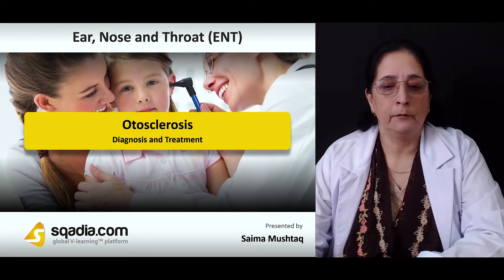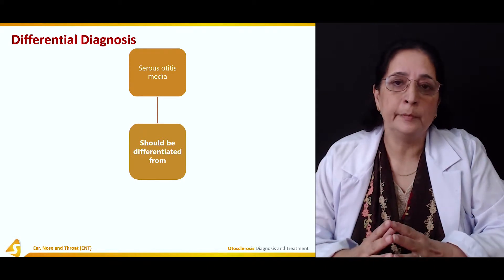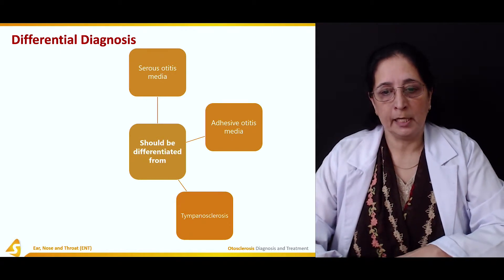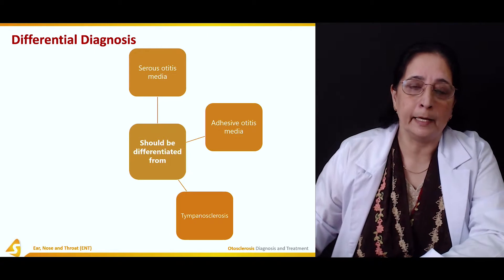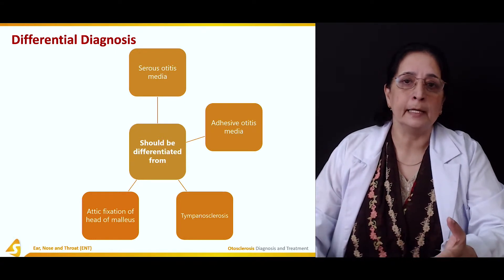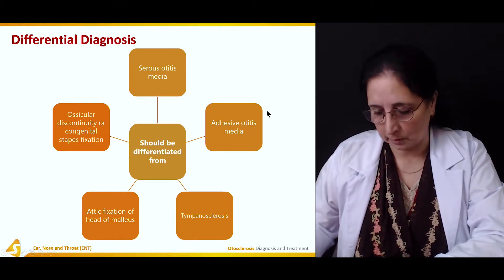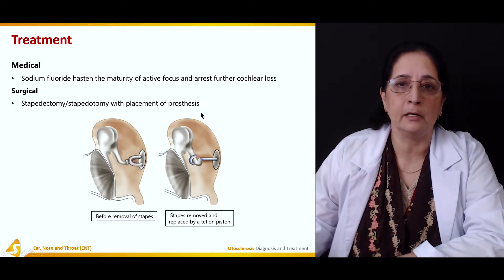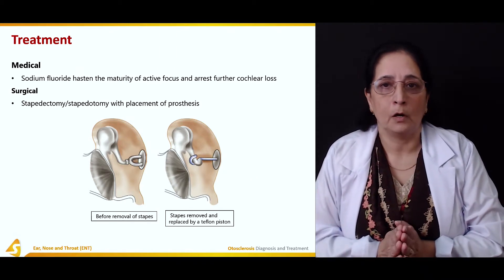Otosclerosis | Diagnosis and Treatment | Medical Student Online Education | V-Learning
Want to learn about otosclerosis? Here is the sqadia.com V learning lecture to serve the objective. At the beginning of this lecture, our medical specialist Dr Saima Mushtaq provided a thorough comprehension of aetiology along with the types of otosclerosis. Additionally, signs and symptoms in conjunction with its pathology have been deliberated. Moreover, diagnosis and treatment together with stapedectomy have been explicated.

▬ 📃 Aetiology
The following lecture addresses the topic of Otosclerosis. Section one is devoted to the explanation of the aetiology of Otosclerosis. The educator thoroughly demonstrates the Anatomy of the Labyrinth in the beginning and then moves on to report what Otosclerosis is. Afterwards, the aetiology of Otosclerosis is highlighted in detail.

▬ 📜 Types
Section two discusses different Types of Otosclerosis. The various types addressed by the educator include Stapedial otosclerosis, Cochlear otosclerosis and Histologic otosclerosis.

The prime focus of the educator in section three is the Signs and Symptoms of Otosclerosis. The Pathology of this disease is pursued followed by an explanation of its Signs and Symptoms.

Section four sheds light on the Diagnosis and Treatment of Otosclerosis. The educator discusses the Differential Diagnosis of Otosclerosis. Following this, the Treatment options available for Otosclerosis are explained and an elucidation of various available Stapes Prostheses is carried out. Moreover, Contraindications to Stapes Surgery are also highlighted.

▬ 📃 Stapedectomy
Section five accommodates the description of various aspects of Stapedectomy. The educator first gives a detailed overview of Stapedectomy and highlights the Steps of Stapedectomy one by one. Afterwards, the educator addresses the different Complications of Stapedectomy that can take place and mentions the Treatment Options available.